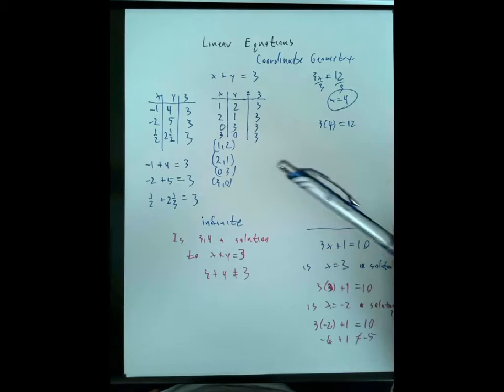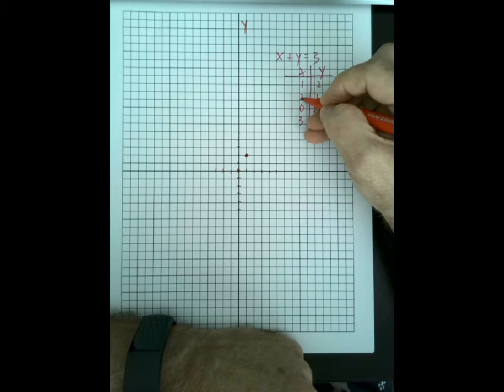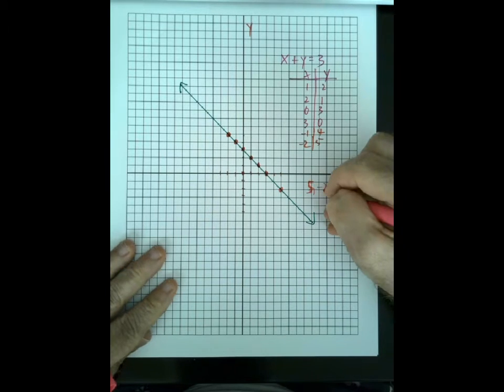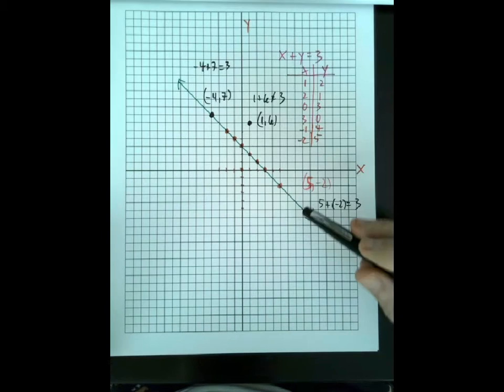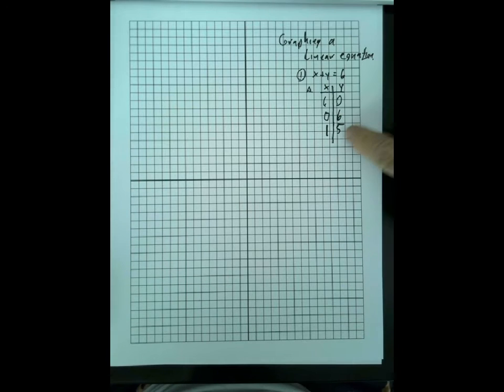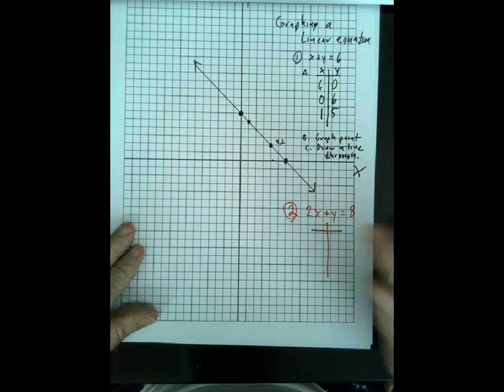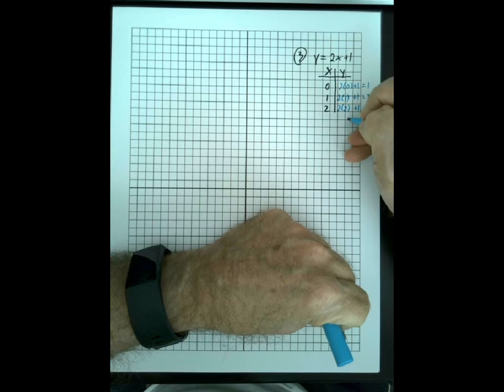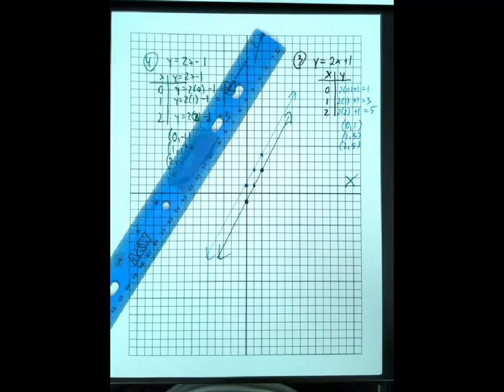linear equations 2